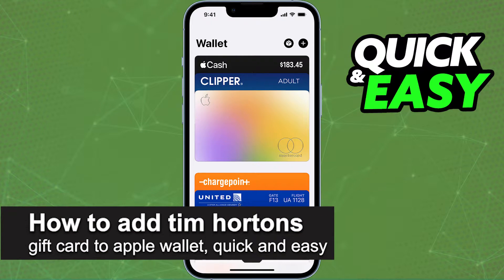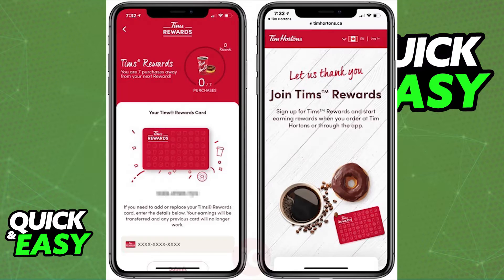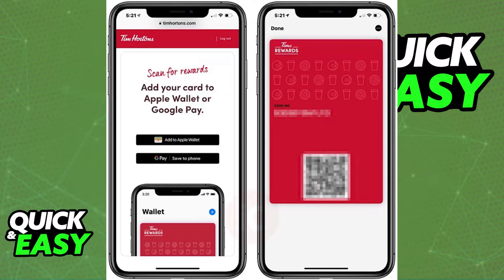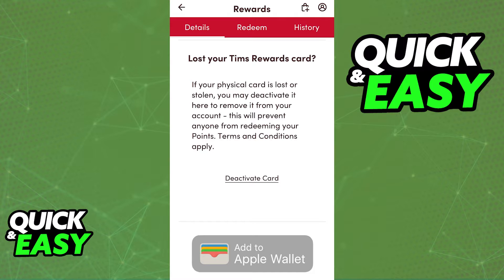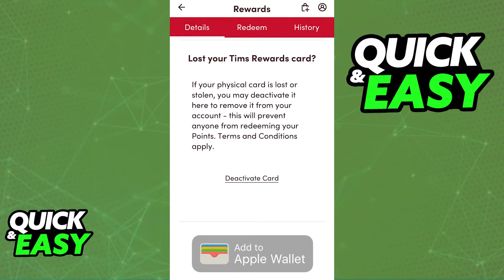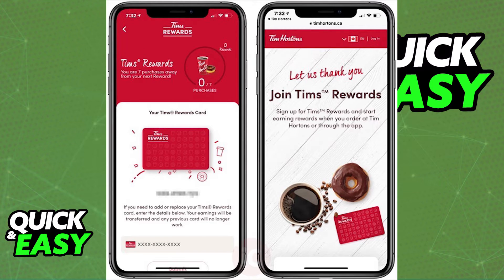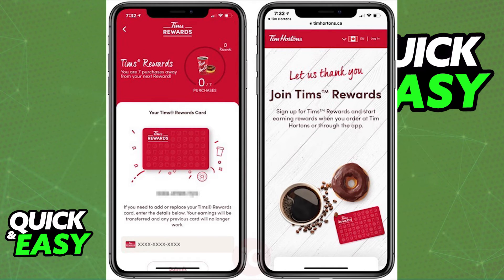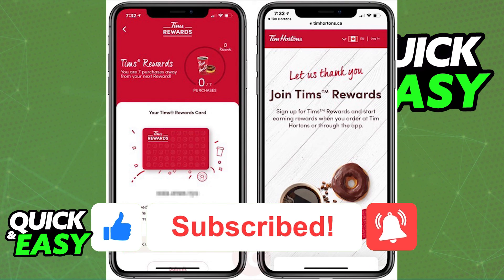How To Add Tim Hortons Gift Card to Apple Wallet (EASY!)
In this video I will solve your doubts about how to add tim hortons gift card to apple wallet, and whether or not it is possible to do this.

I hope I have helped you with the video!